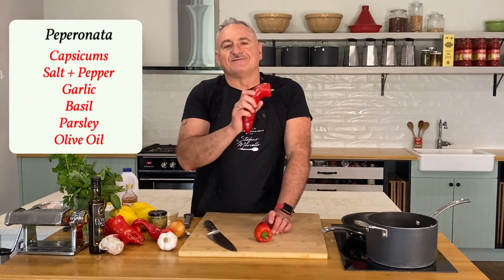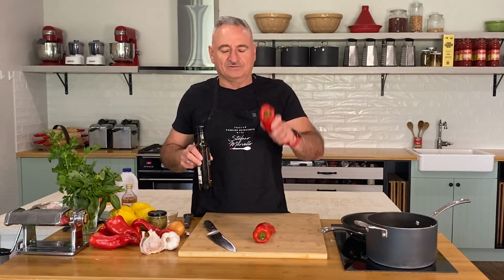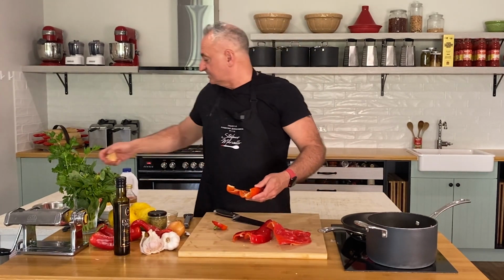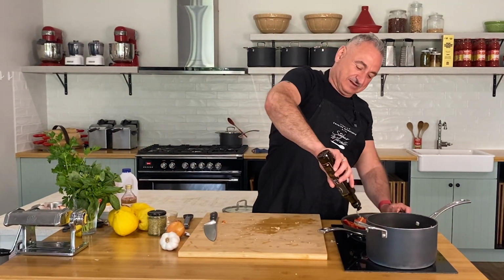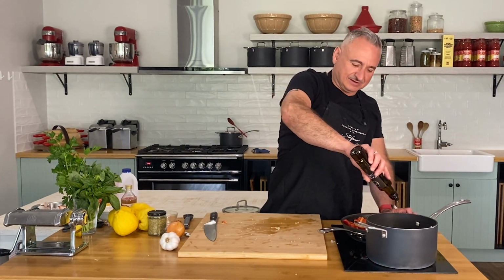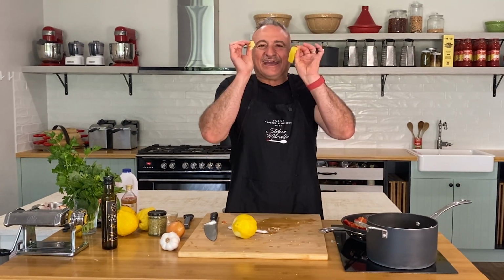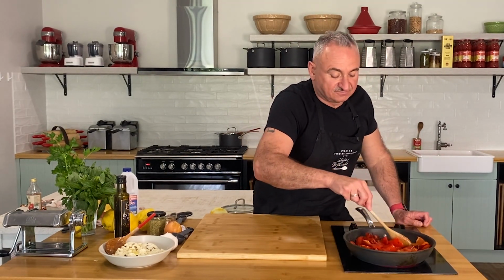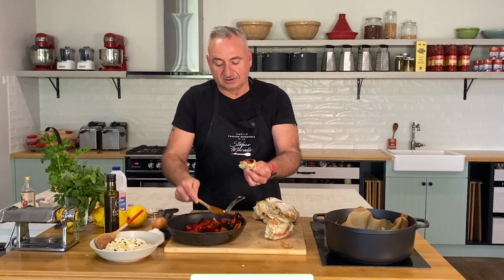How To Cook Traditional Peperonata | Recipe by Chef Stefano Marvello (Peperonata Recipe)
Stay updated with the latest insights, recipes, and cooking inspiration by connecting with Stefano Marvello. Follow us on:

Experience the joy of Italian cooking together and book a group class with Stefano for a memorable culinary adventure with your loved ones!

Elevate your private event, whether it's a corporate bonding session or a special celebration, with a private cooking experience led by Stefano

Surprise your loved ones with the gift of a group cooking class

Join our online community and be part of the conversation around Italian cooking, culinary tips, and delicious recipes

Don't miss out on exclusive behind-the-scenes footage, live cooking sessions, and updates on upcoming events

🍝 Learn Italian Cooking: Discover the secrets of Italian cuisine with Stefano Marvello, an experienced chef passionate about sharing his love for Italian food and culture. From traditional pasta recipes to mouthwatering pizza and risotto dishes, you'll learn the techniques and flavours that make Italian cooking irresistible.

🌿 Locally Sourced Ingredients: Embrace the farm-to-table approach as we prioritize using fresh, locally sourced ingredients in our cooking classes. Experience the vibrant flavors that come from the best that Mother Nature has to offer while supporting sustainable cooking practices.

👨‍🍳 Hands-On Cooking Classes: Whether you're a beginner or a seasoned home cook, our interactive classes are designed to enhance your culinary skills. With step-by-step guidance from Stefano Marvello, you'll gain confidence in the kitchen and learn to create delicious Italian dishes with ease.

🌟 Experience the Essence of Italy: Immerse yourself in the rich flavors, aromas, and culinary traditions of Italy. Let Stefano Marvello guide you on a gastronomic journey that captures the essence of Italian culture through its vibrant cuisine.

💡 Tips for Culinary Success: Unlock insider tips and tricks that will take your Italian cooking skills to the next level. From knife techniques to plating presentations, Stefano Marvello shares his invaluable wisdom to help you become a confident and skilled home chef.

"Welcome to my Italian Cooking Experience with Stefano Marvello.

Master the art of homemade pasta while baking traditional Italian village-style bread.

Smell the aromas from the simmering pots of pasta sauces made from fresh and local produce, using the best that mother nature has to offer.

Immerse yourself in the art of making Italian desserts and pastries that transports you to a piazza in Sicily!

I proudly wear my heart on my sleeve and believe it's not about what you cook, it's about getting knees under a table. Cooking is meant to be fun and messy, it's a bit like life.

Looking forward to sharing my love of Italian food and life with you.

Stefano"

This video clip has been licensed to YouTube by Blue Pie Records. For more information on this video and Blue Pie Records